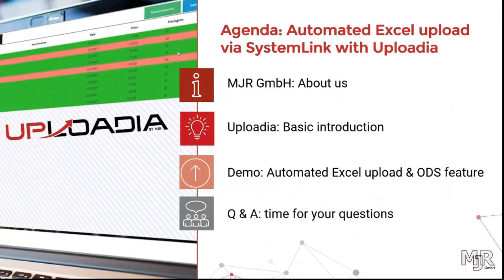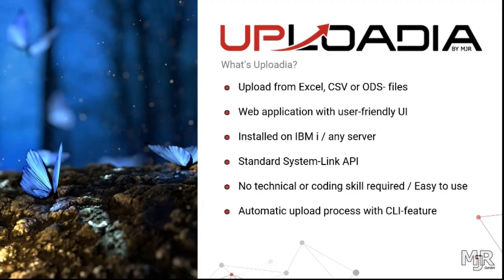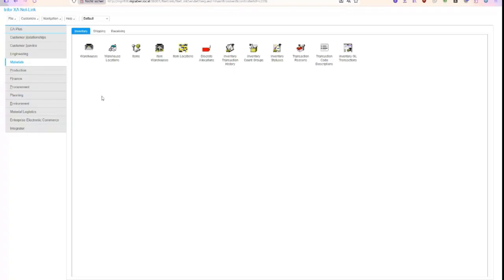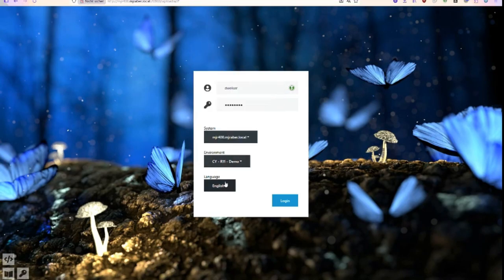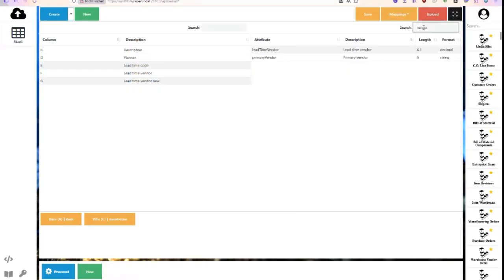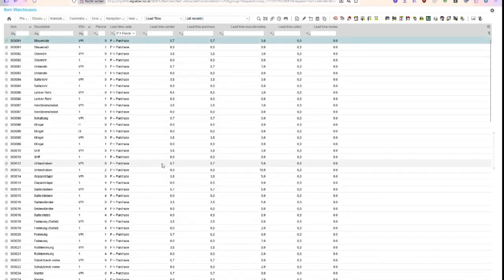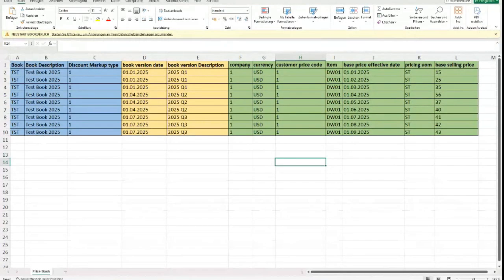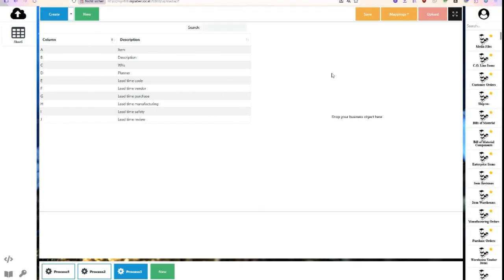Let’s talk about Uploadia! Automated Excel upload via SystemLink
Did you hear about Uploadia? But you want to know more about it? What is it doing and suitable for?
No problem: the next Webinar with our MJR experts Demian & Julia is on the go! In this live webinar and demo the MJR experts will show you the advantages of Uploadia. Register now!

Presenters: Demian Welker & Julia Eberle

Agenda:

1. MJR GmbH - About us
2. Uploadia: Basic introduction
3. Demo: Automated Excel upload & ODS feature
4. Q & A: Time for your questions